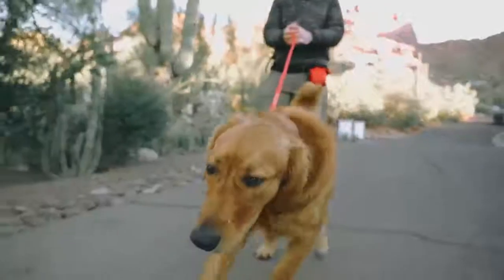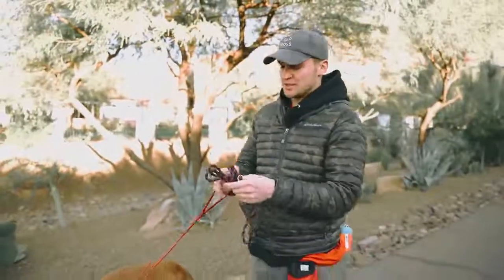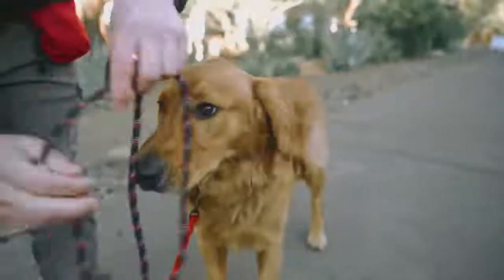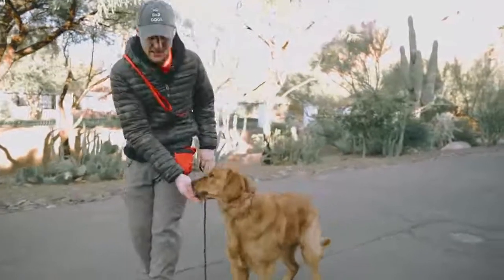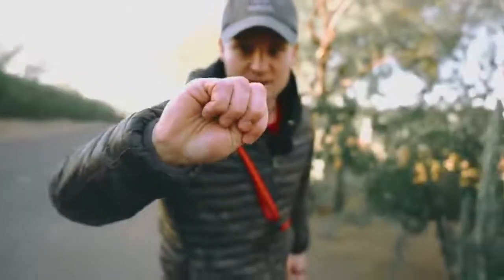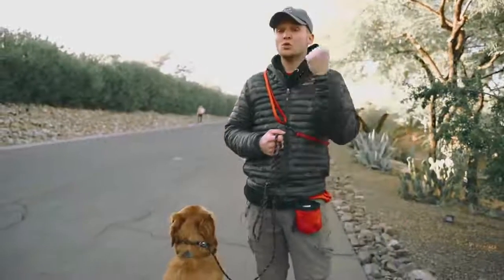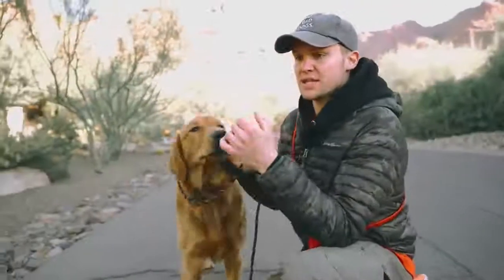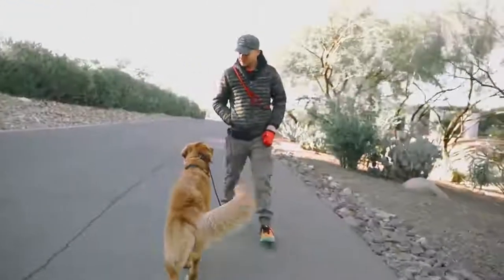#1 TRICK TO STOP YOUR DOG PULLING ON THE LEASH!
"How To Fix Any Bad Dog Behavior and Have The Perfect Dog Without Treats Using This Little Known Motherdog Communication Method!"